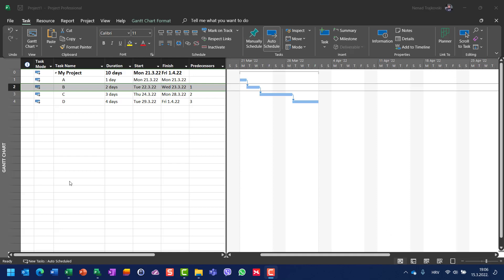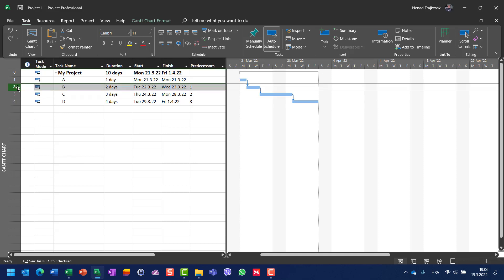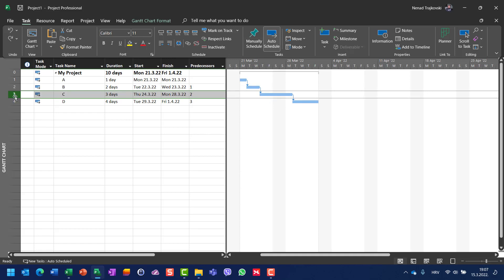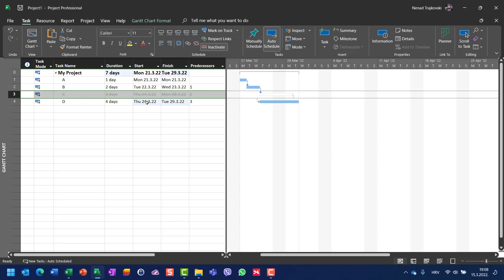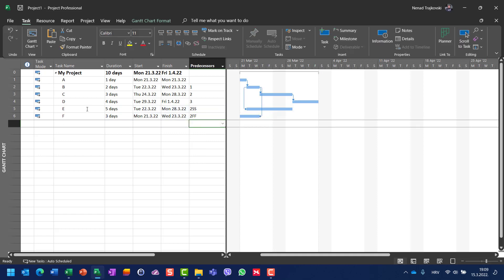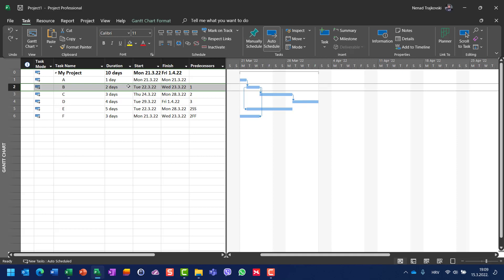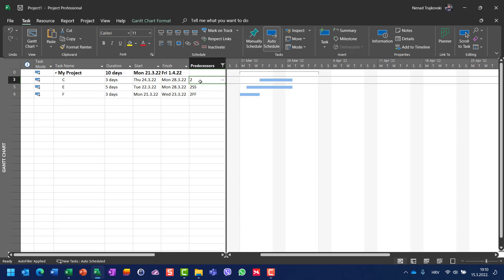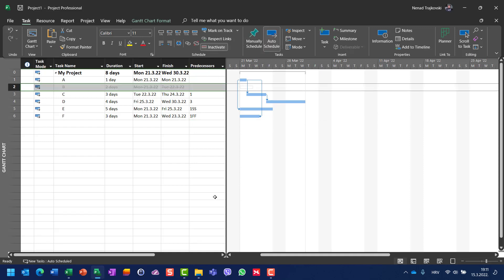13. Deactiving and deleting Tasks in Microsoft Project Online Desktop Client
Learn how to make tasks inactive and deleting themin Microsoft Project Online Desktop Client